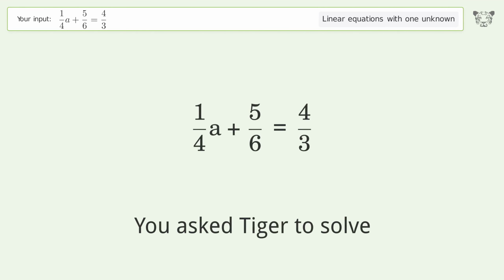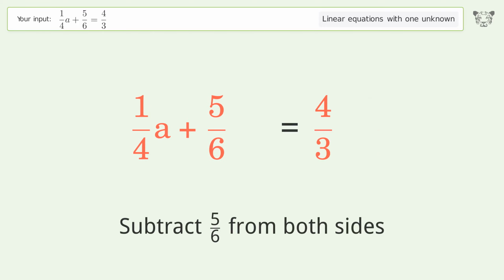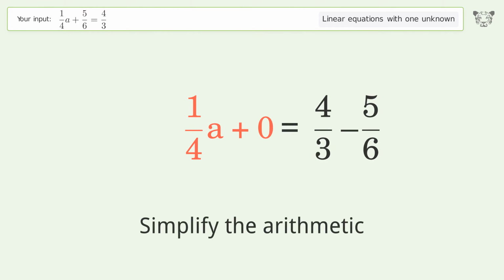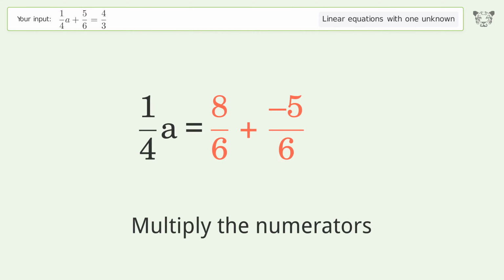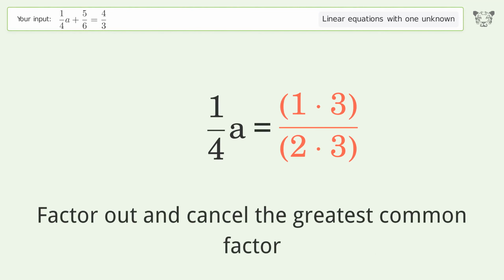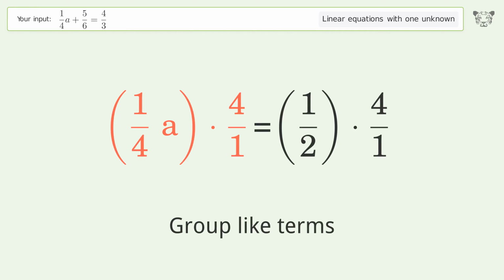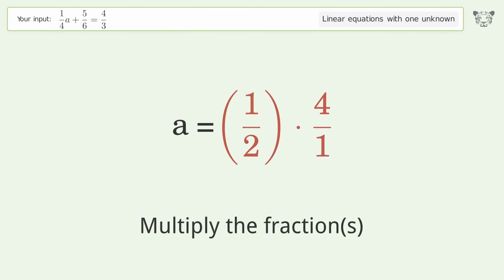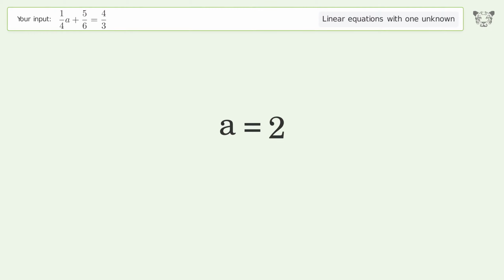Solve 1/4a+5/6=4/3: Linear Equation Video Solution | Tiger Algebra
Struggling with 1/4a+5/6=4/3? Watch our step-by-step video on Tiger Algebra to master this linear equation effortlessly.